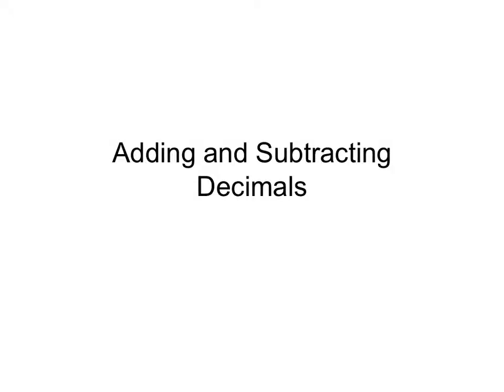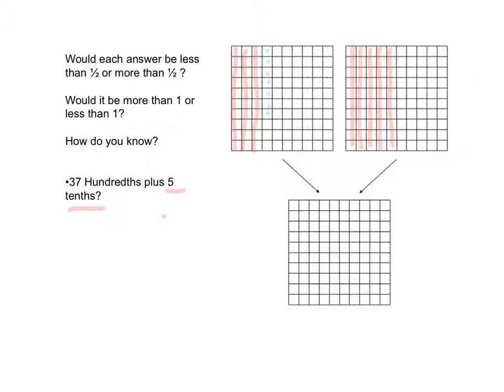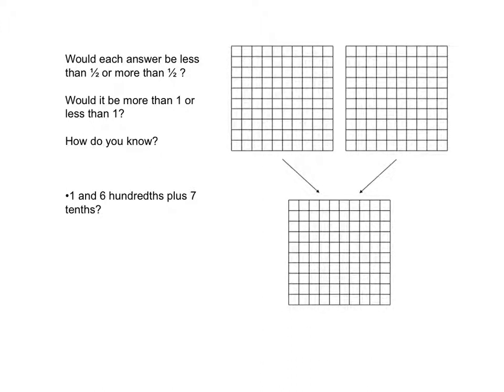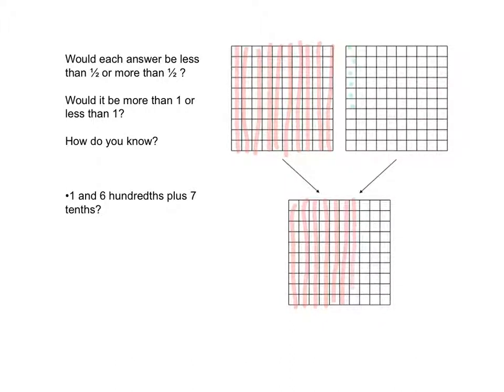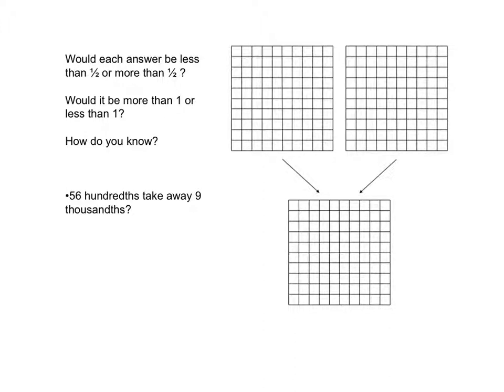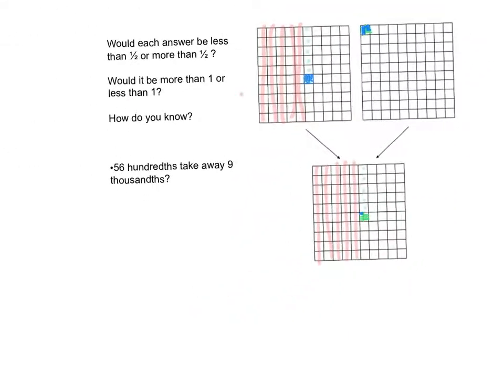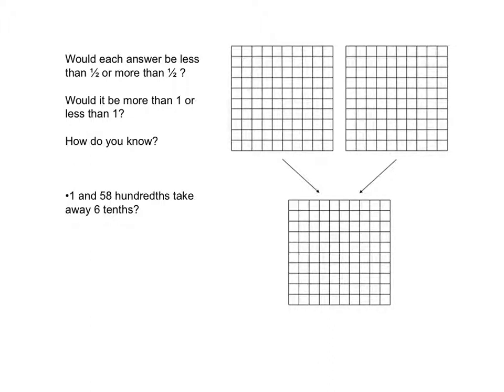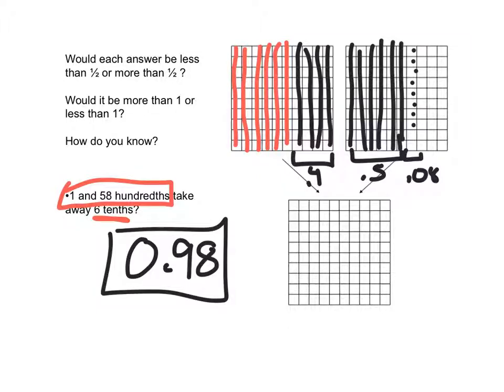Adding and Subtracting Decimals with Models and Symbols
Exploring how we add and subtract decimals using models and symbols to represent our thinking.